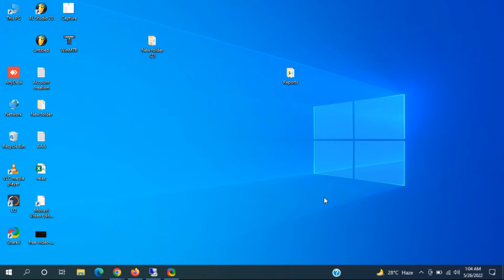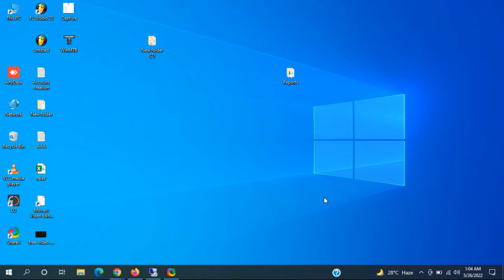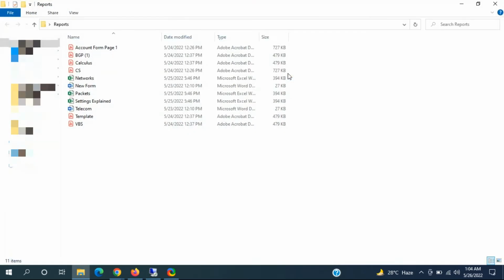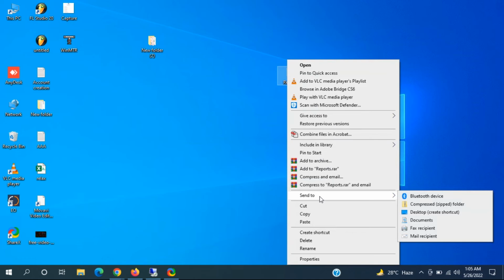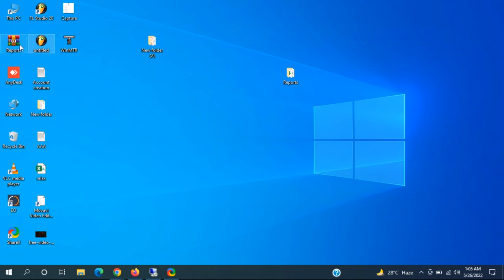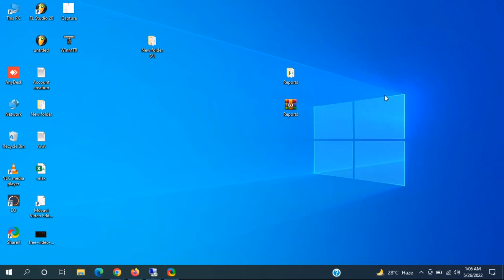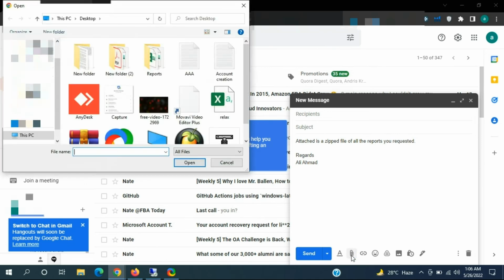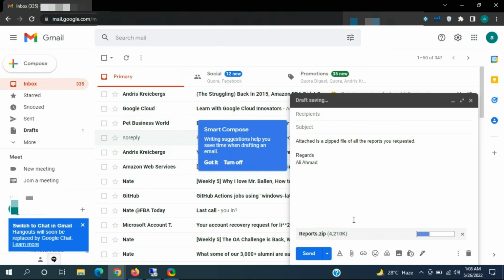how to compress a folder into zip file | how to send zip file in gmail | create zip folder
Learn how to create a zip file or zip folder. These are also called compress zip folder or directories. Zip files are folders or files that have been compressed to save space, usually in an effort to make emailing or downloading the files a quicker process

Need to send multiple files to someone as an email attachment? This video demonstrates how to combine those files into a single zipped folder for easier sending as a single attachment.

Helper Hut

how to make an interactive pdf by converting a document to pdf | pdf file kaise banaye

how to delete a page on facebook | facebook me page kaise delete kare | page delete facebook

how to create an account on fiverr to make money from fiverr | fiverr pe account kaise banaye

Things to Know Before Starting on Fiverr, Fiverr Tips and Tricks for Beginners in 2022 | Urdu,Hindi

how to break a lock of applock app|how to open applock lock down apps on android without Password